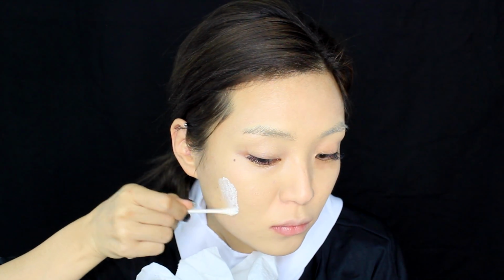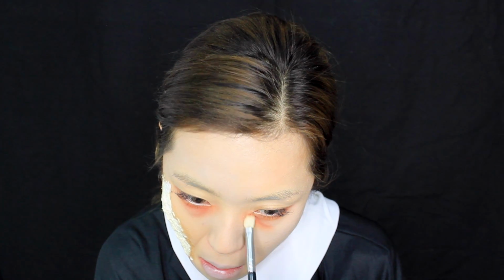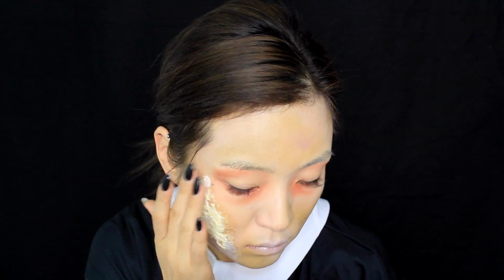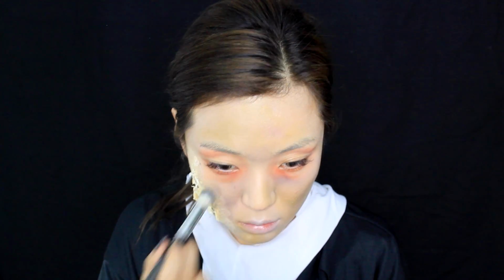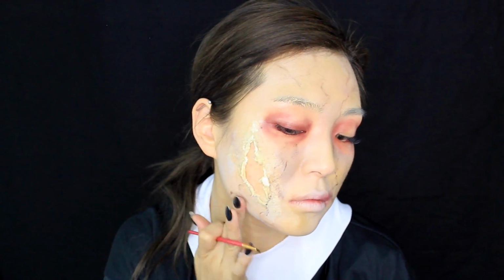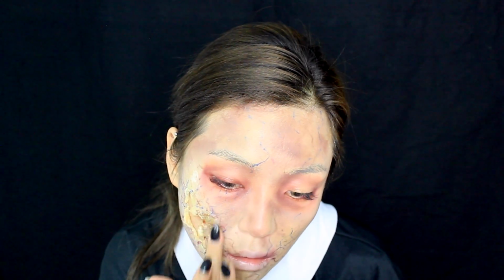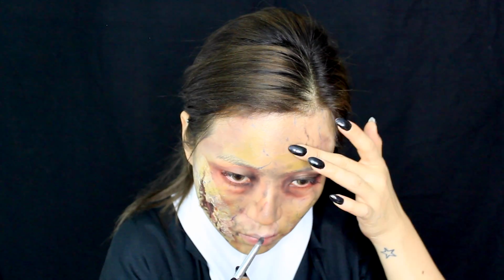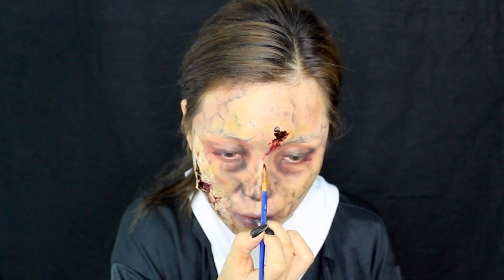HALLOWEEN SERIES: Infected Zombie Nun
Hello Cupcakes!!

I want to first start off by saying I'm SO sorry for the late upload!! This may sound like an excuse but, every time I tried to finish editing, I had to take care of finalizing more Wedding planning stuff :(
Anyway, I promise I'll be back on schedule better than ever!!

→ Use Code "xtianaland" to receive a mystery gift with purchase

Andreas Ericson- Scary Rooms
My videos are my 100% honest opinion.